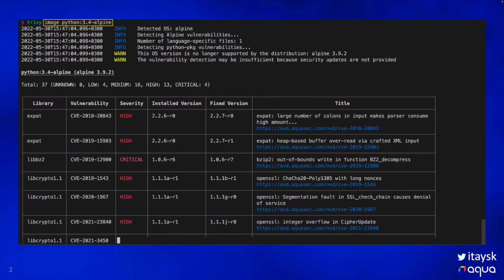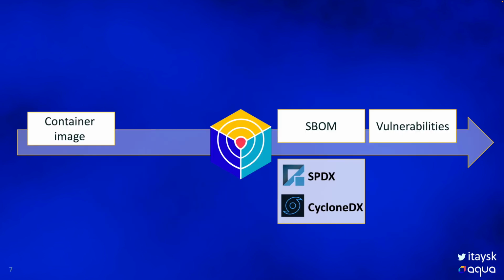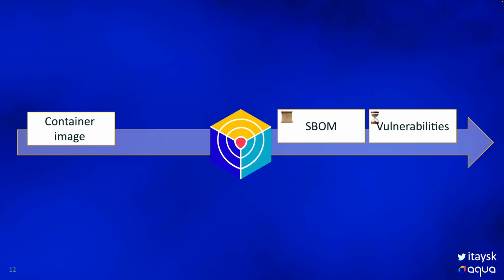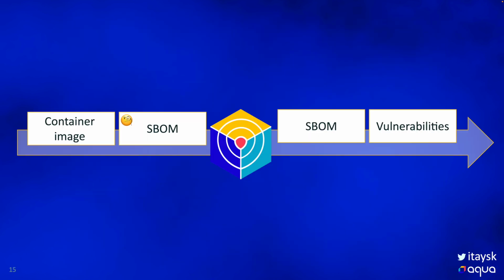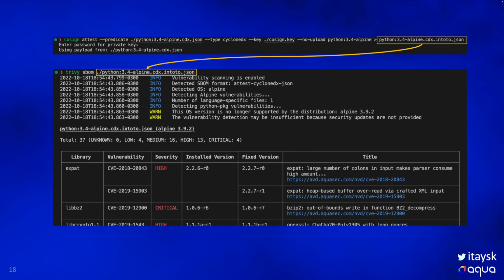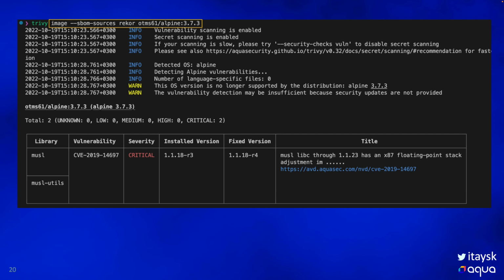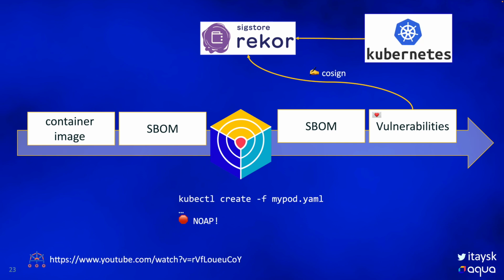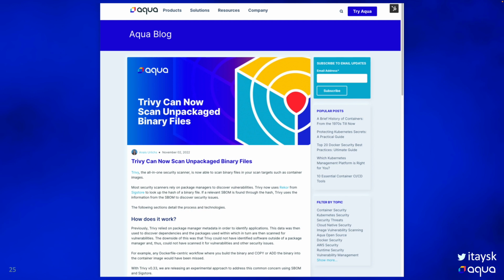Trivy update on SBOM and Sigstore integrations